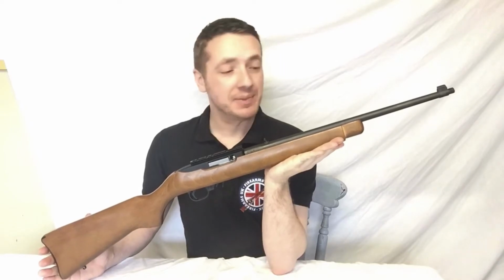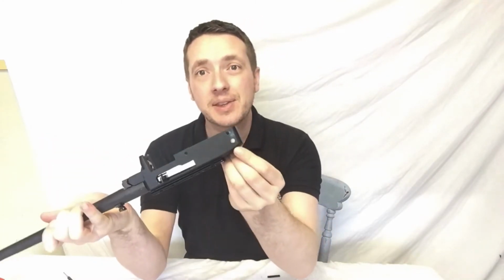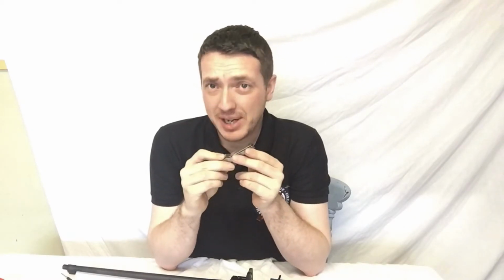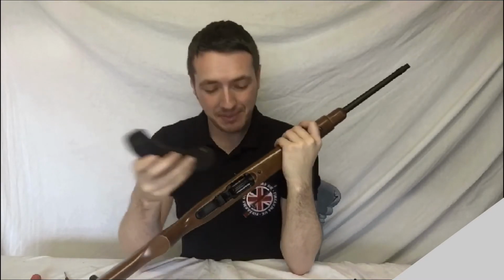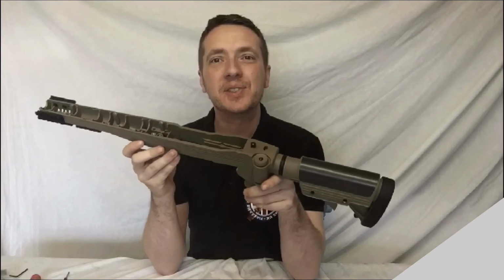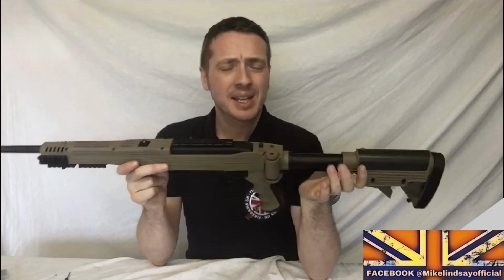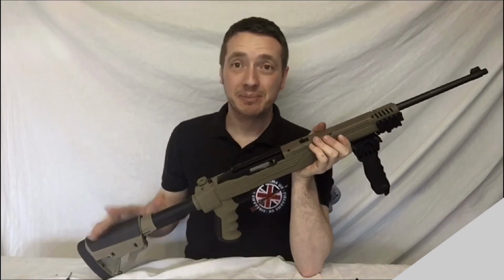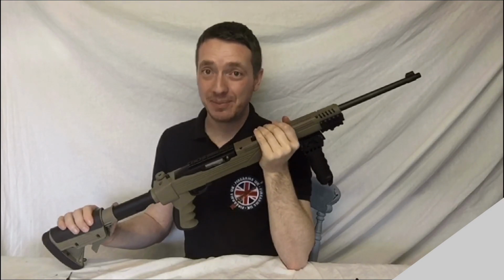Modified Ruger 10/22 build walkthrough and review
I go through what I did to my little 10/22 from stock to what I use at the range for target sports.

ATI strikeforce stock bought via Field and Stream in Moy Northern Ireland.

Ruger BX trigger kit

Ruger BX-25 magazines

Custom muzzle brake

Titanium extractor and spring

Upgraded bolt buffer